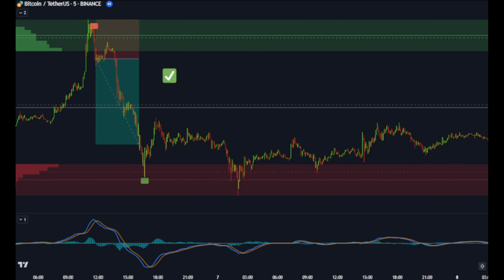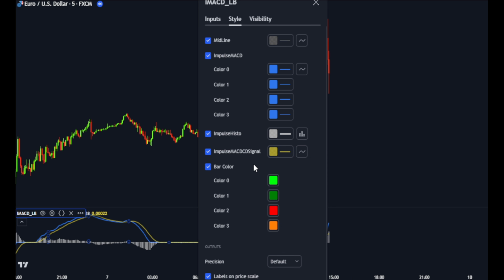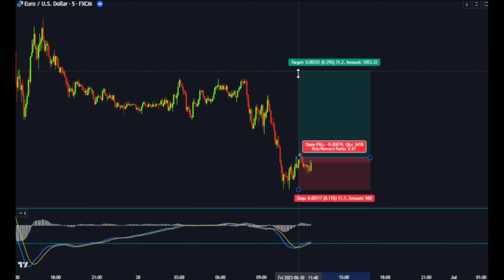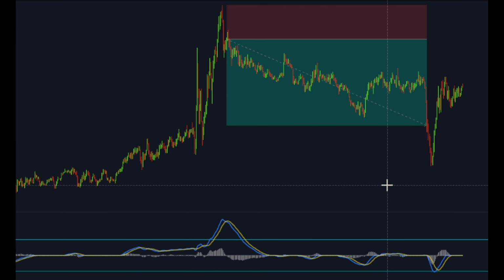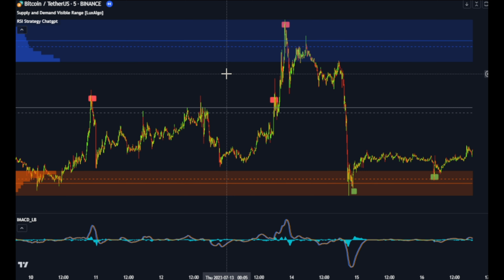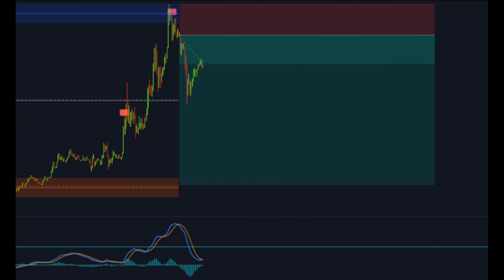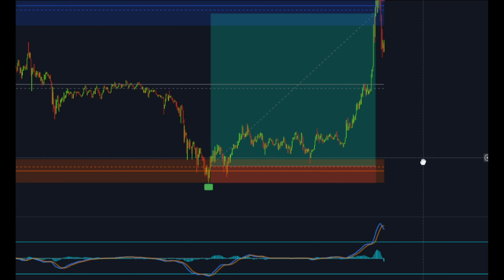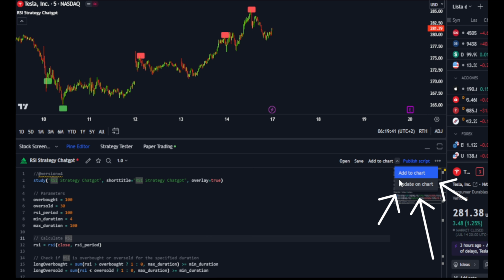ChatGPT Created 99% Profitable MACD Indicator Strategy